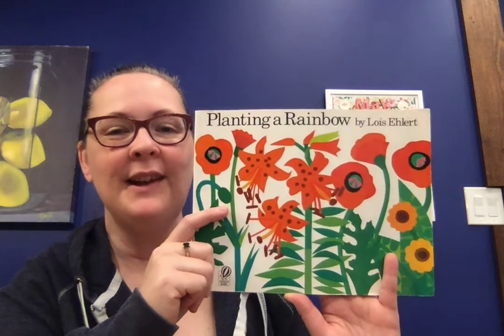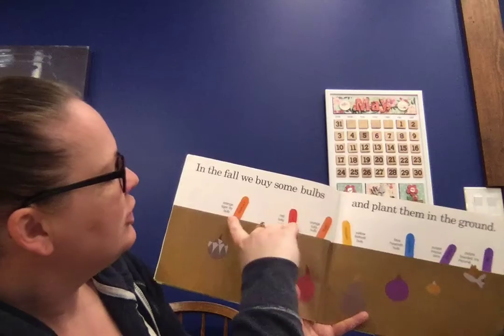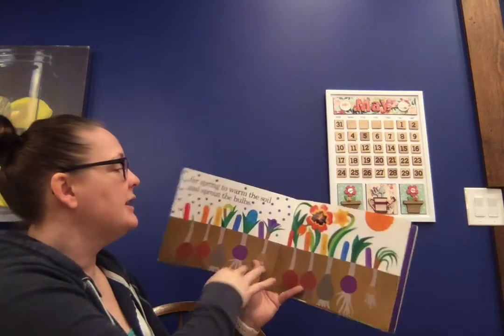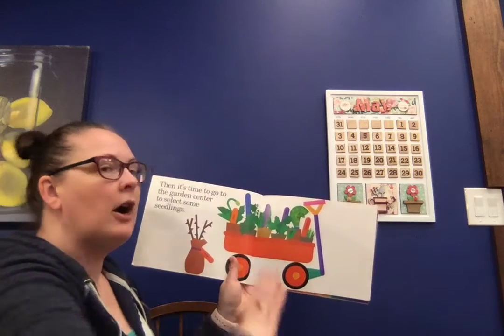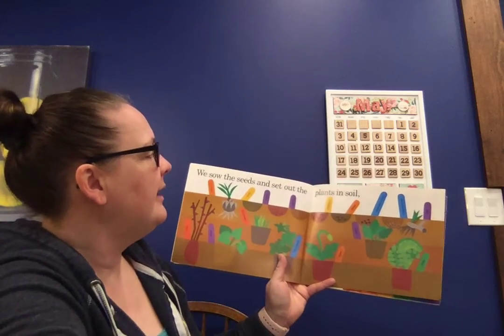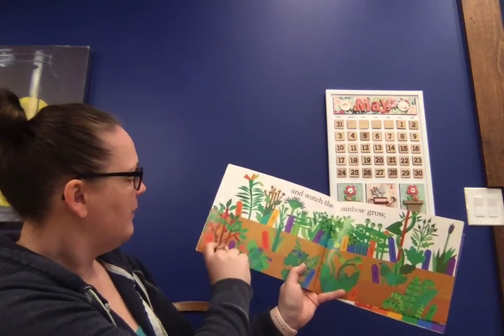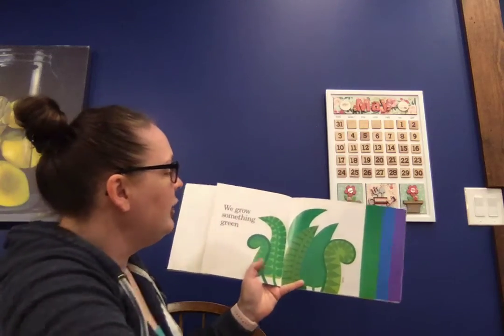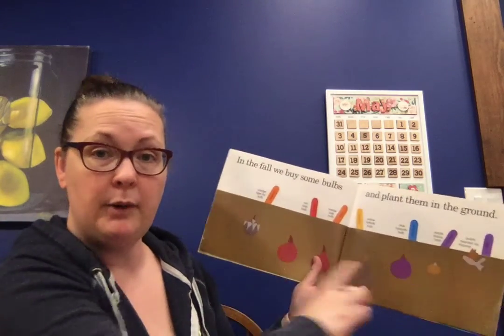Planting a Rainbow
by Lois Ehlert